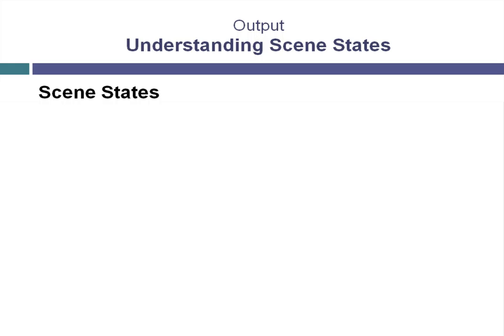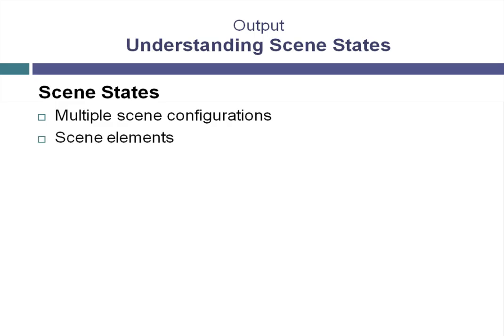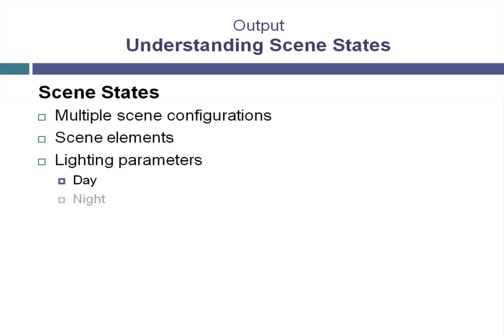Lecture 188 Teached by Steven Schain Free 3ds Max Tuts by Aamir Nadeem Web and Software Developer